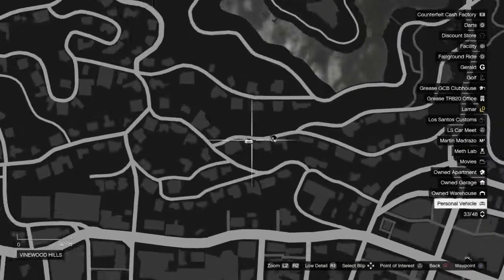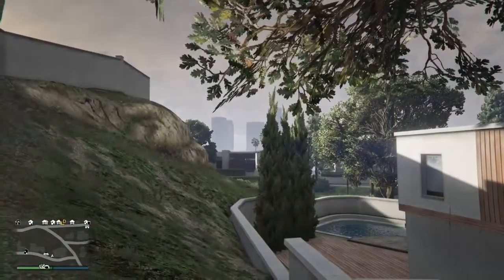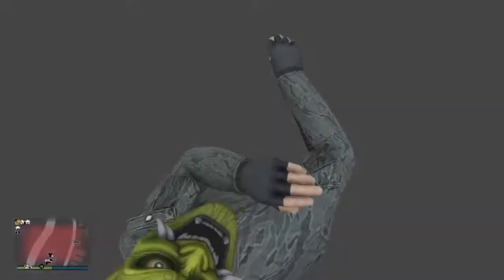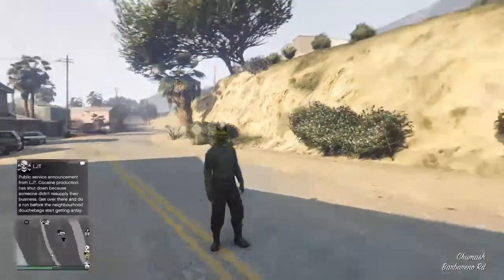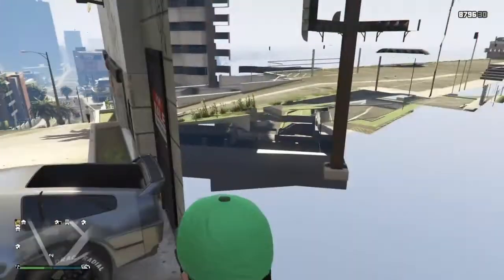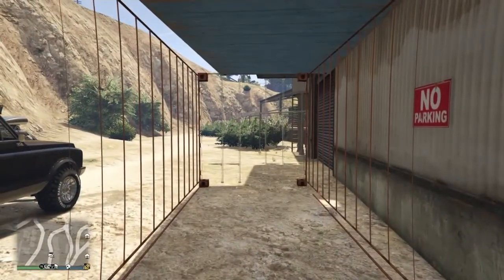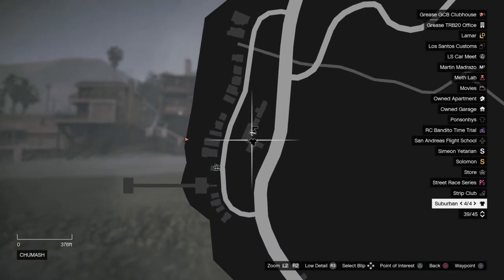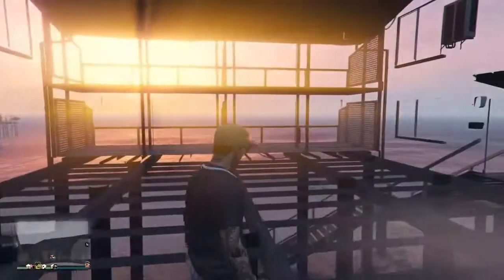5 Easy GTA 5 Wall Breach (Online)